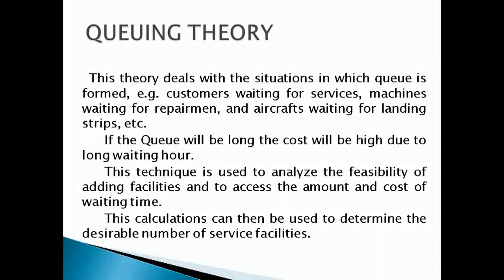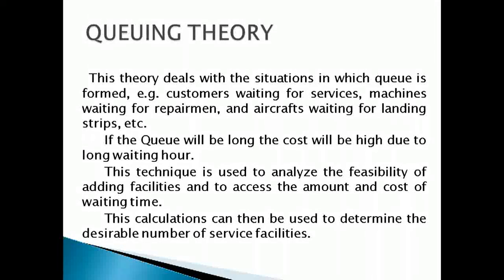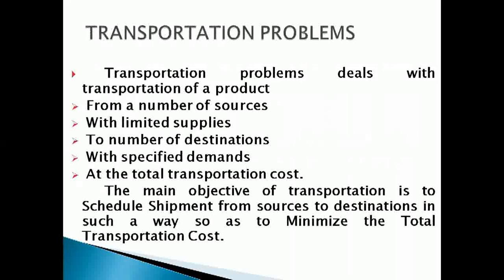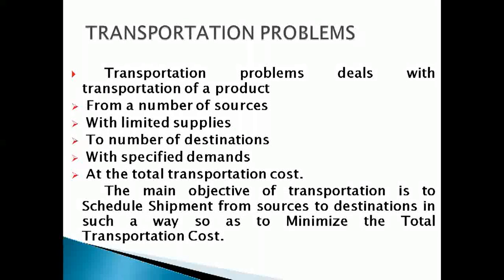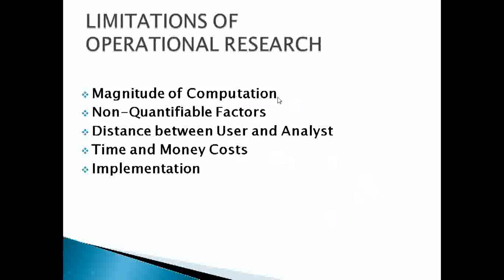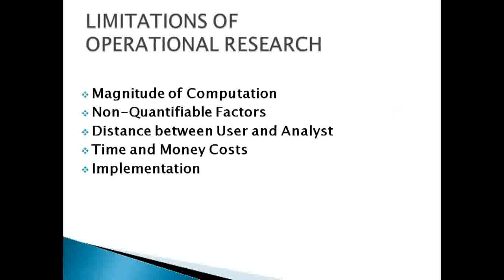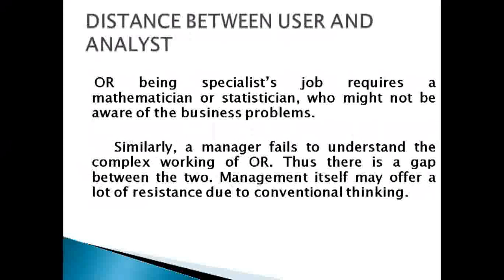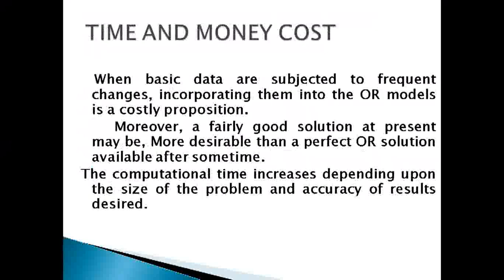Lecture 3 OR Techniques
Different Techniques of Operational Research has discussed in this video.